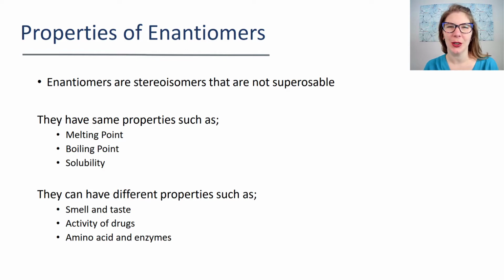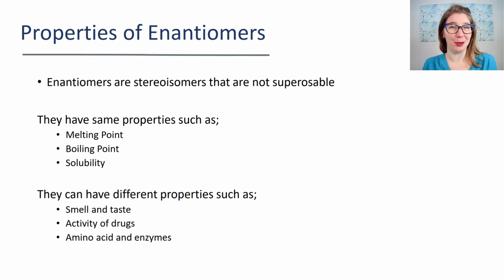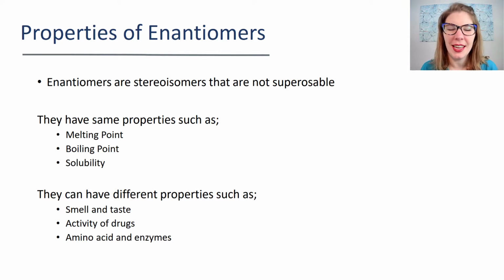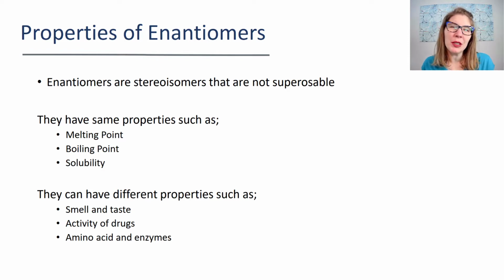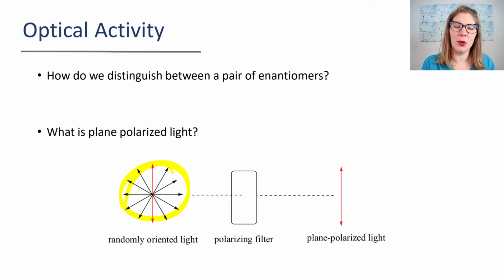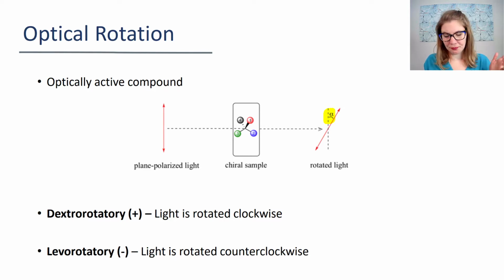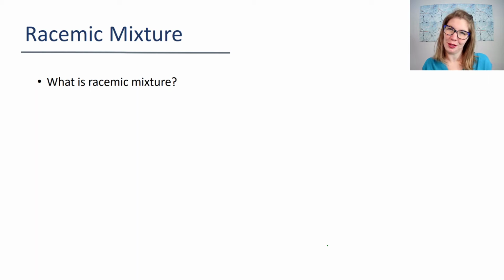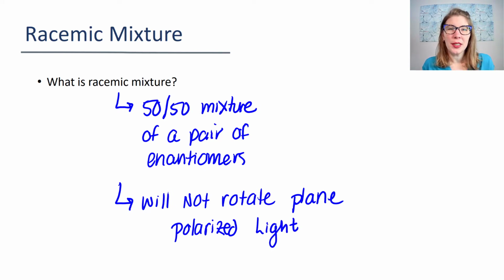Organic Chemistry Optical Activity